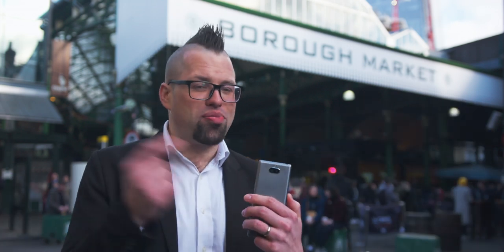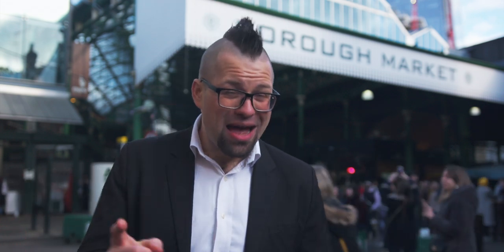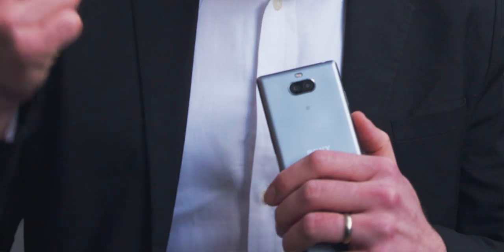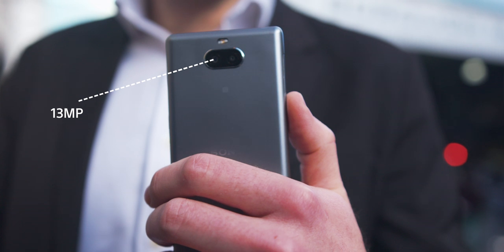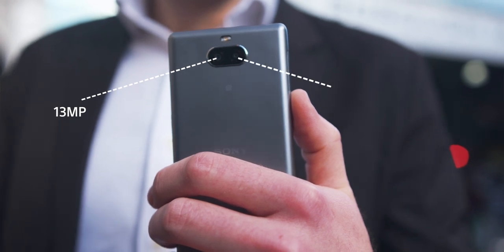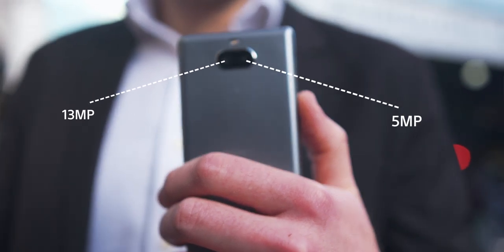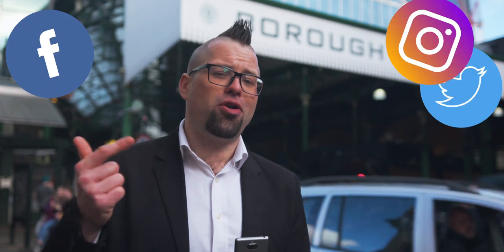Sony Xperia 10's dual camera nails the Bokeh Effect!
Sony's Xperia 10 shows off their first dual camera sert up in a mid-range android device and it's amazing!

The Xperia 10 pairs a main 13MP camera with a secondary 5MP camera which it uses as a depth sensor which results in dramatic and artistic shots which are sure to turn heads and turn your instagram feed into a work of art!